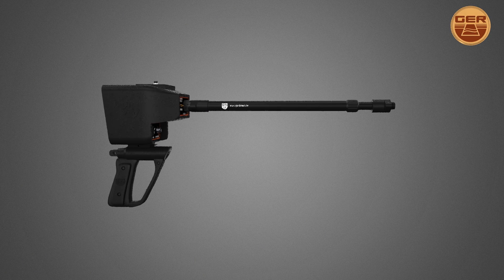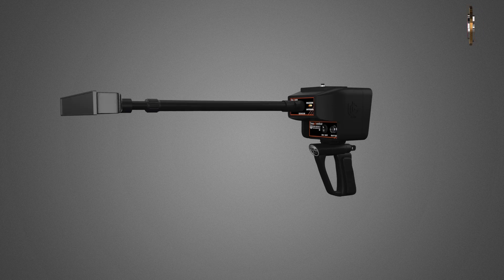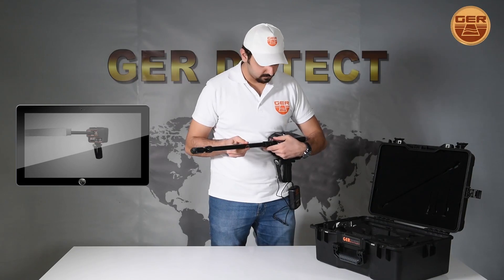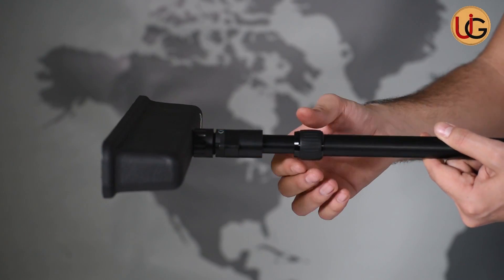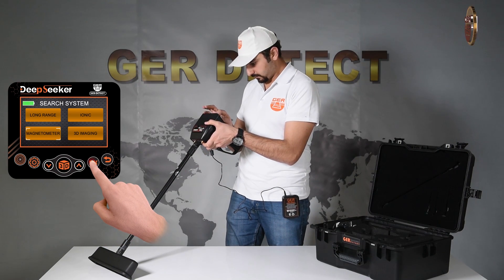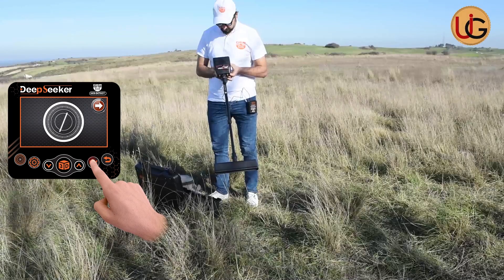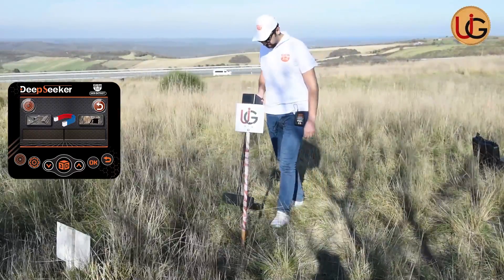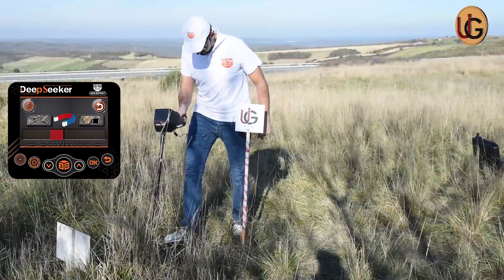Technical & functional Specifications of Magnetometer Search System - Deep Seeker Device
The Deep seeker  device is one of the best German manufactures, it has the European CE certificate in addition to the international ISO 9001 certificate, both certificates apply and comply with international manufacturing standards and requirements.